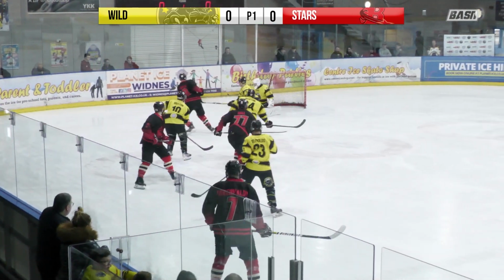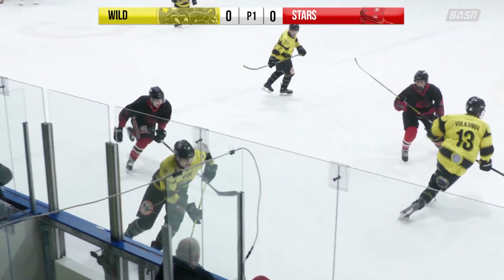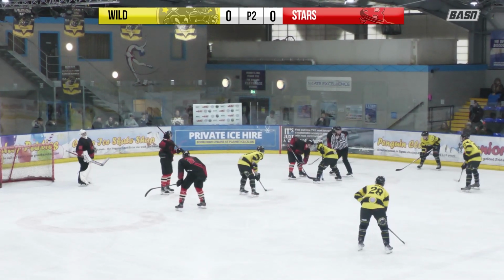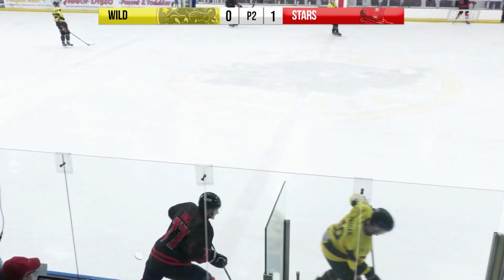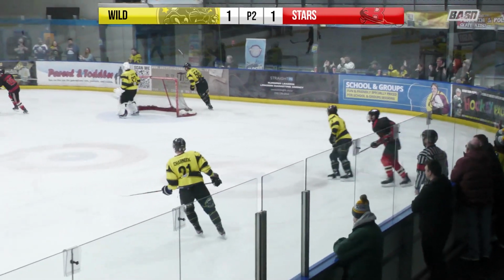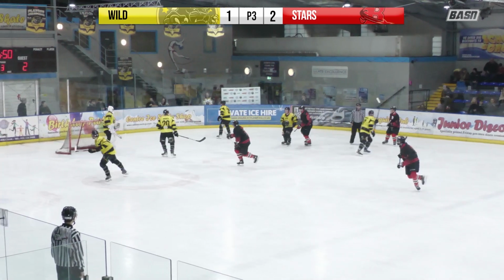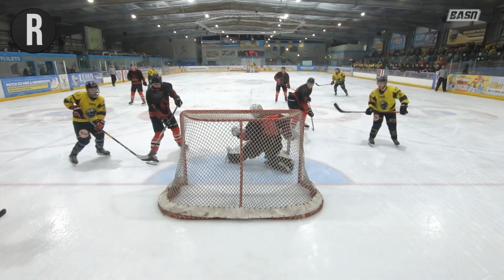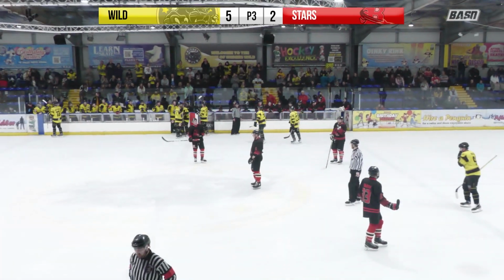Drop The Puck S8 E19 Widnes Wild v Billingham Stars 27-03-2022 Highlites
Widnes Wild host North East team Billingham Stars in a bid to secure third place in the league standings.Billingham are hoping to continue their unbeaten run and move up the league.